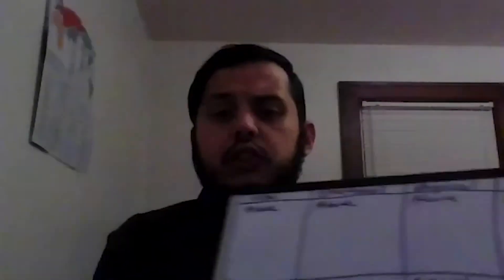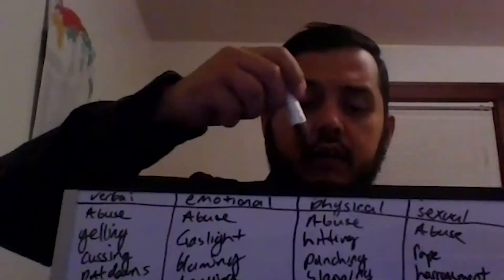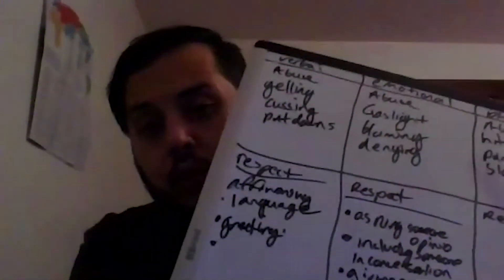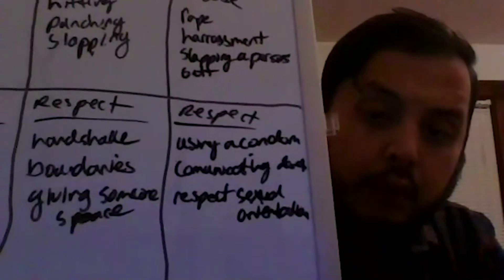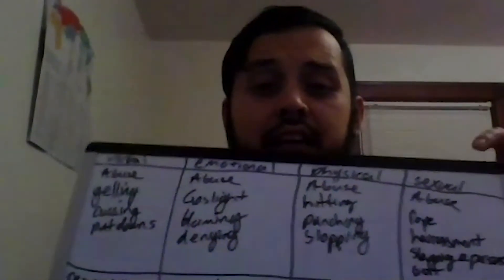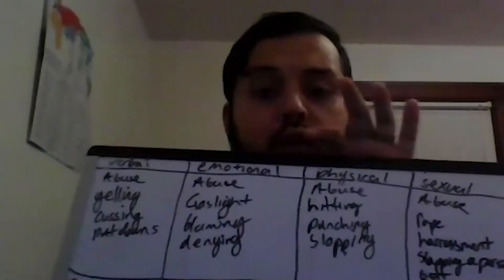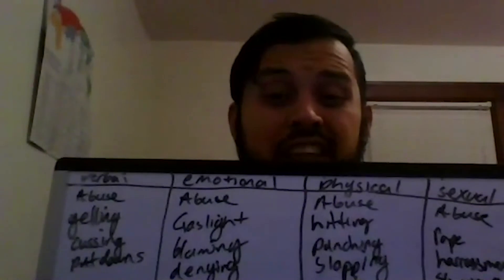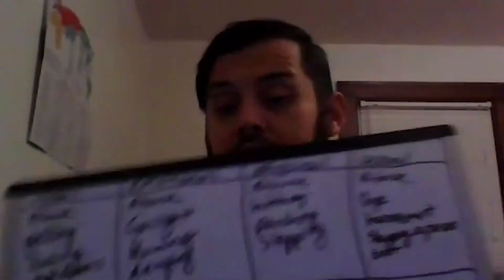Facilitating MVP's Types of Abuse / Types of Respect Activity: MVP Student Leadership Summit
Recognizing what harm and abuse in relationships looks like and sounds like is an important skill to have. Conversely, naming the multiple ways in which young people demonstrate respect in personal and dating relationships even more critical. Learn from one of our state's MVP trainers on how to facilitate one of the MVP model's signature activities.